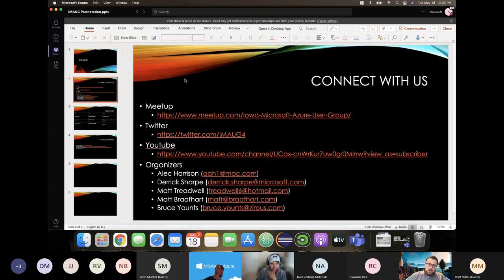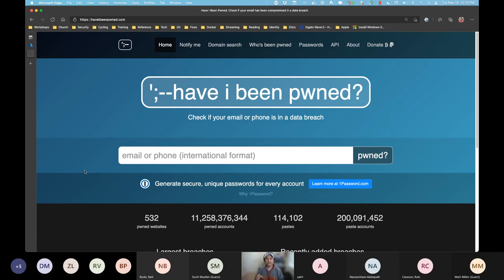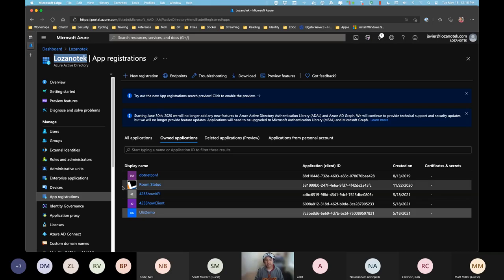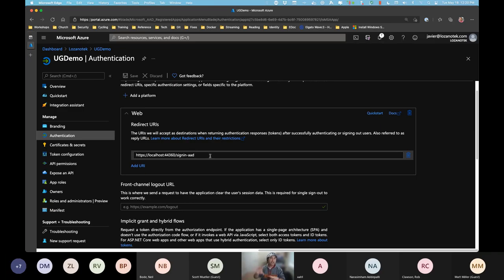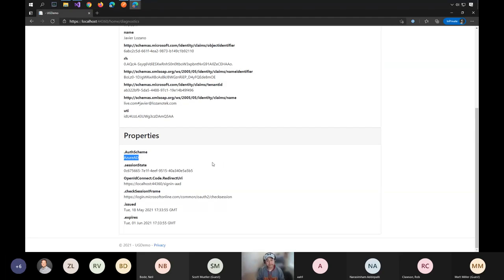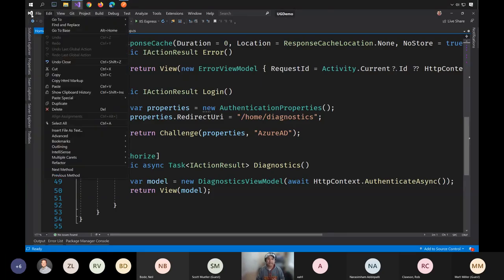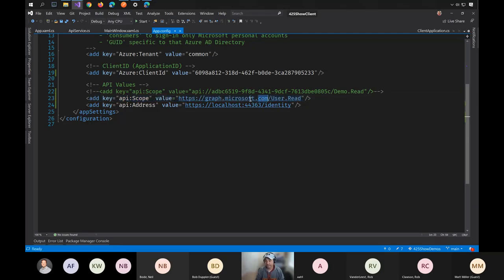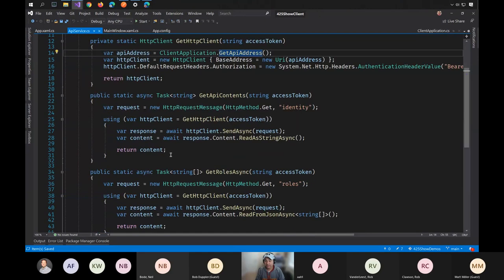IMAUG - Identity - 20210518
Javier Lozano presents AAD application authentication.